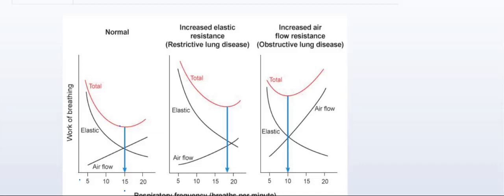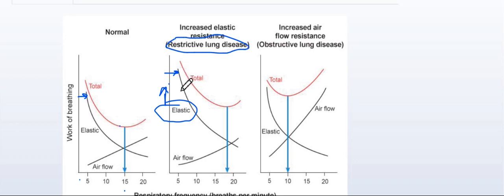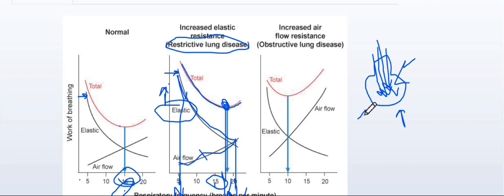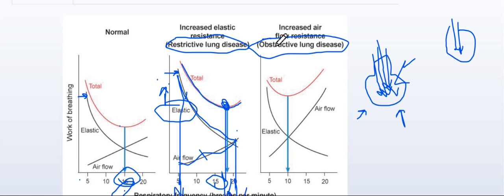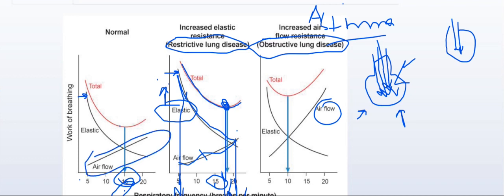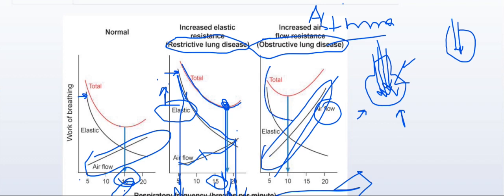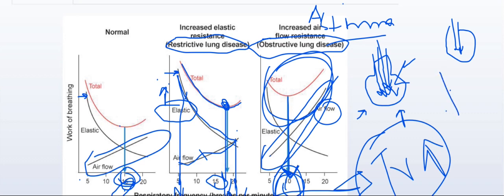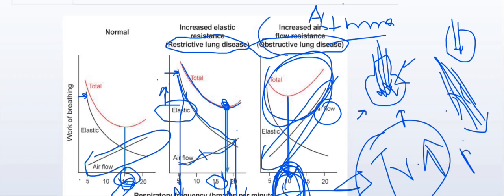WORK OF BREATHING PART2| Usmle| respiratory physiology|Obstructive lung diseases|Restrictive disease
WORK OF BREATHING PART 2| Usmle| respiratory physiology|
Obstructive lung diseases|
Restrictive lung diseases|
COPD |ASTHMA
Work of breathing ,
play b
respiration physiology
pathology y
COPD,Asthma